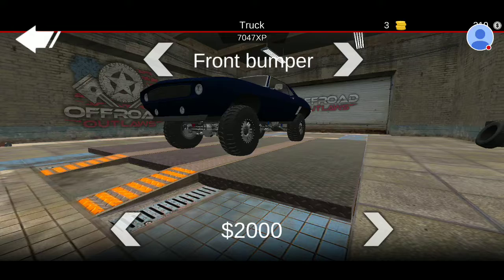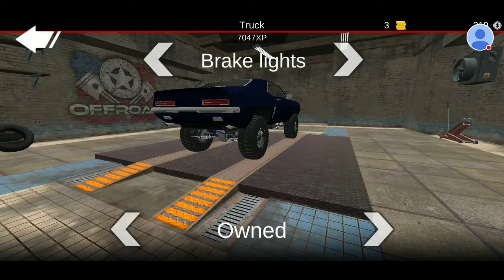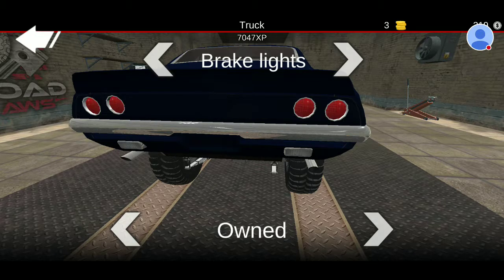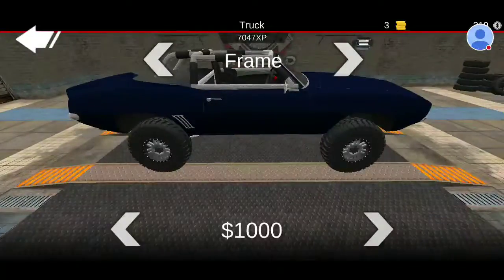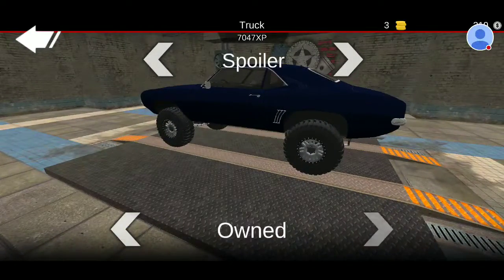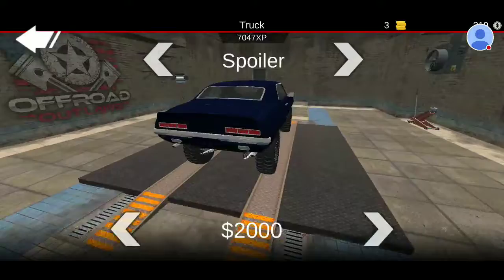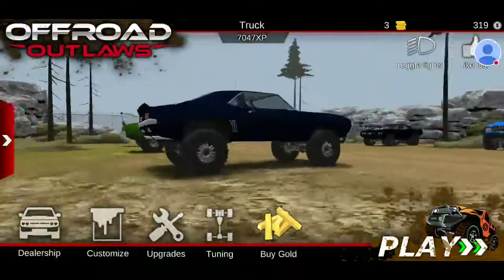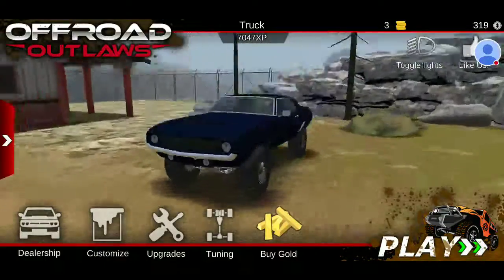Finding the new cars end end :My Offroad Outlaws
Watch me play Offroad Outlaws!